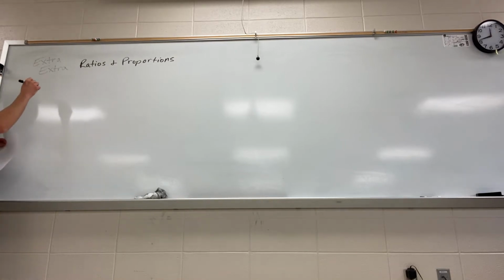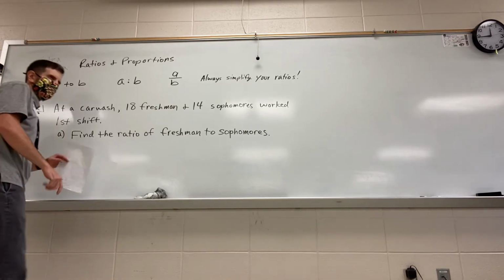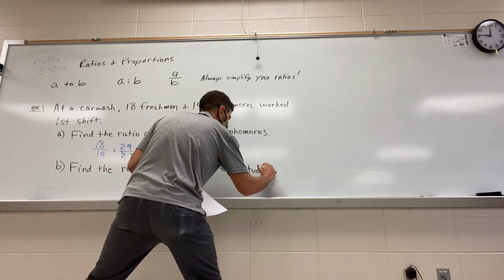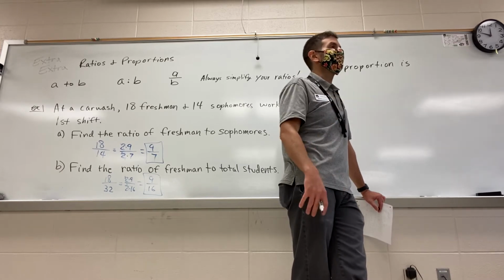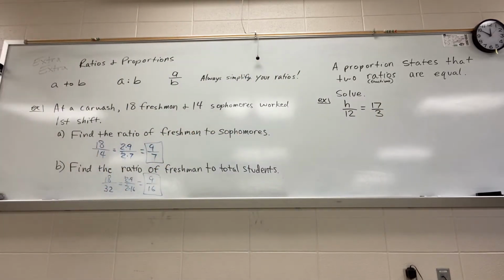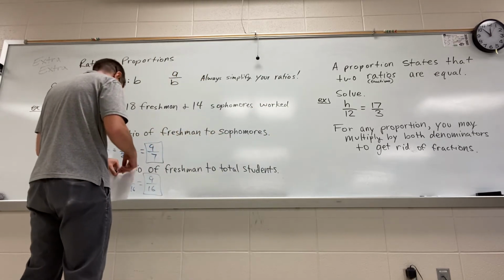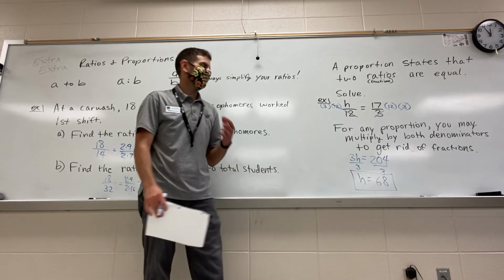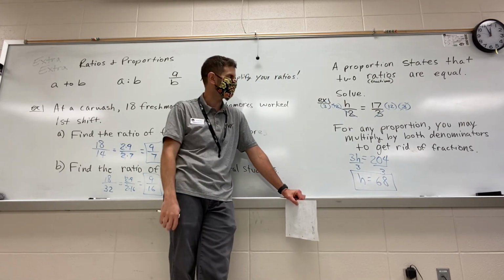A1 Extra Ratios and Proportions Part 1